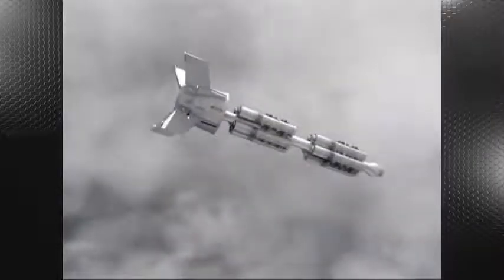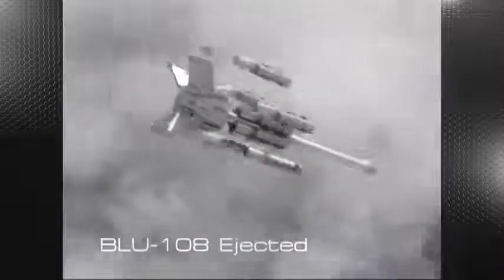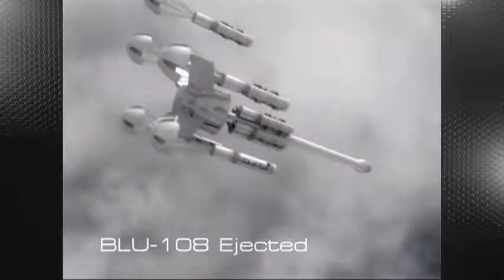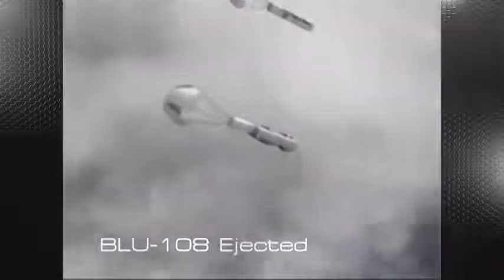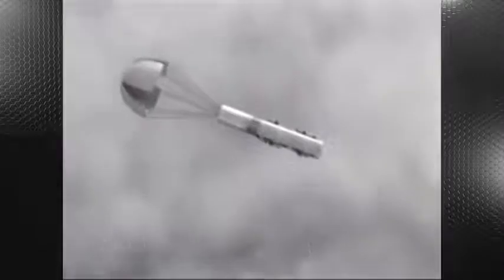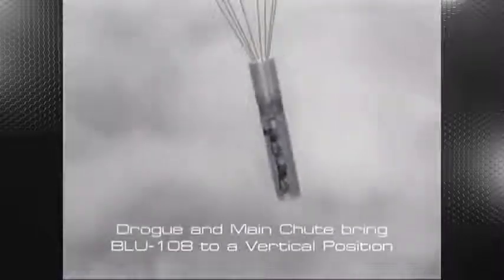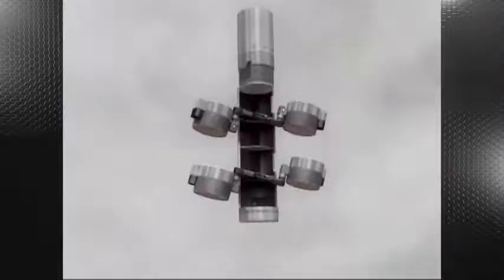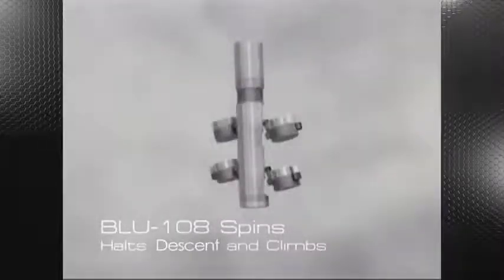This weapon can destroy a whole army in a minute